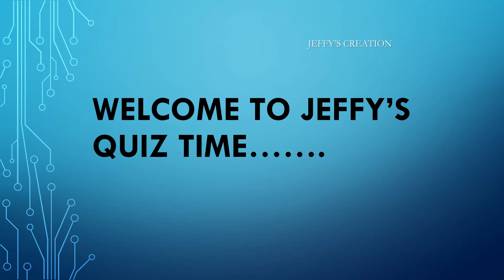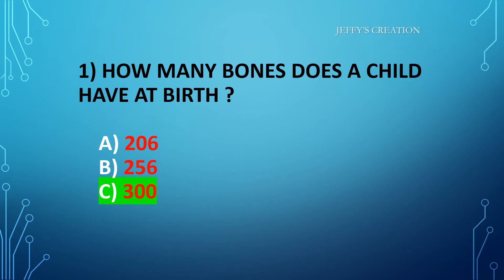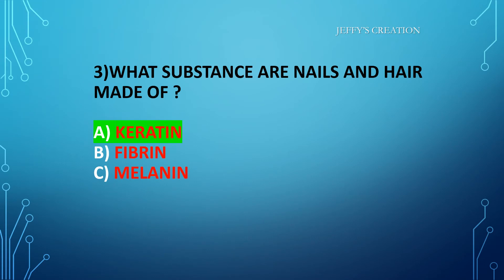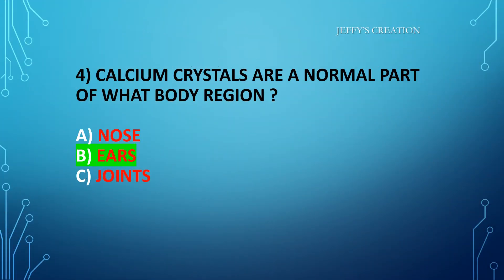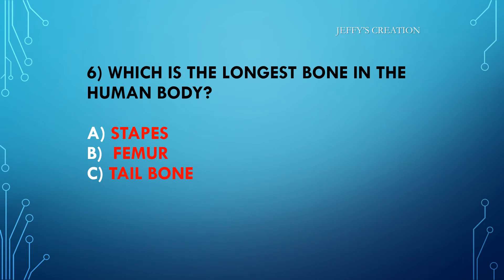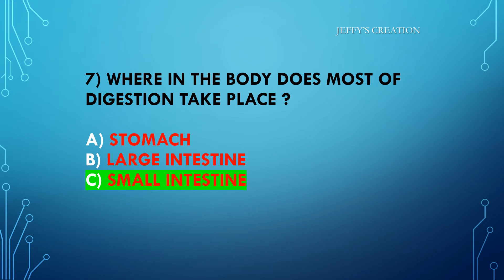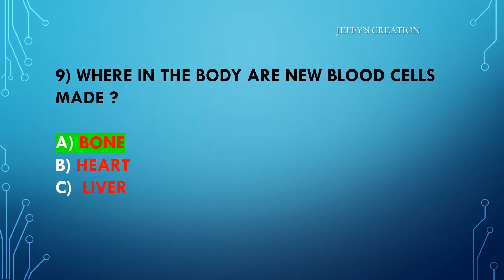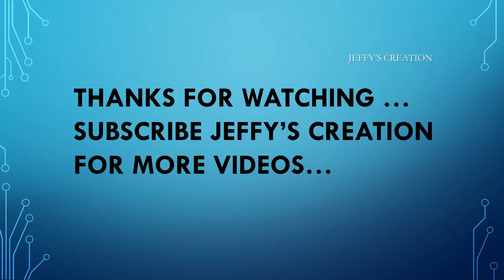HUMAN BODY QUIZ 2021